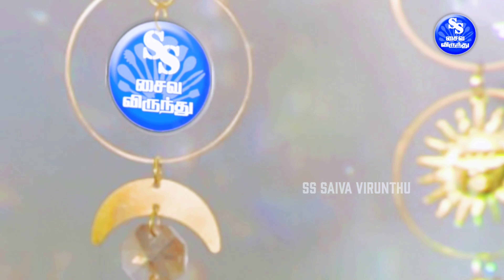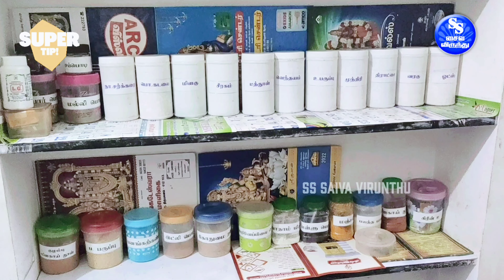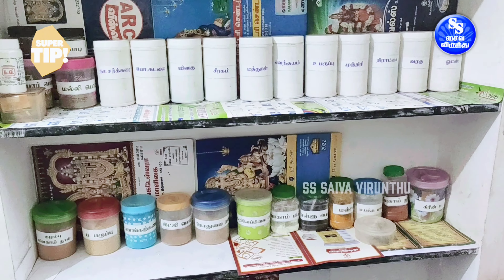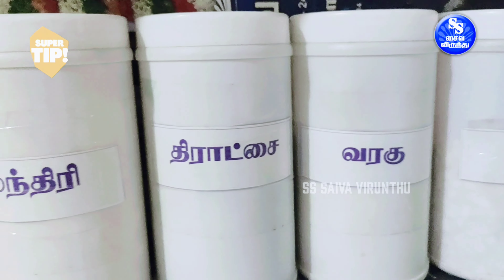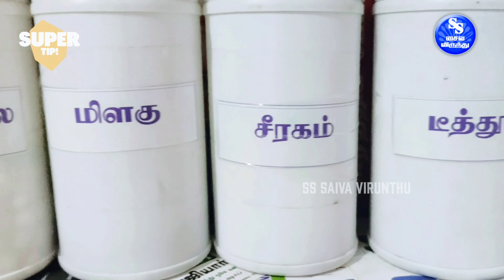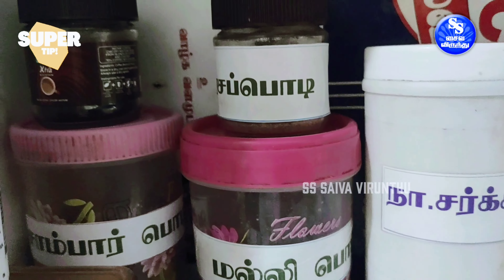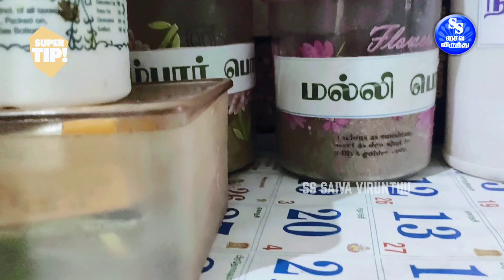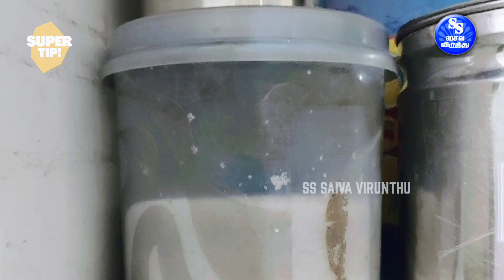Kitchen shelf organization tips | Shelf organization without cost | Kitchen shelf tips in Tamil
Kitchen shelf organizing tips | Shelf organizing ideas without cost